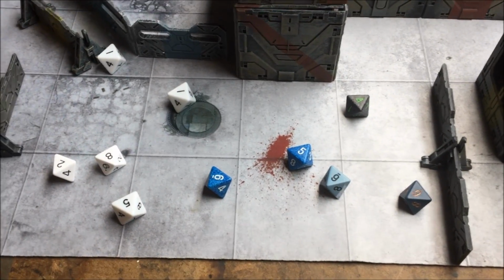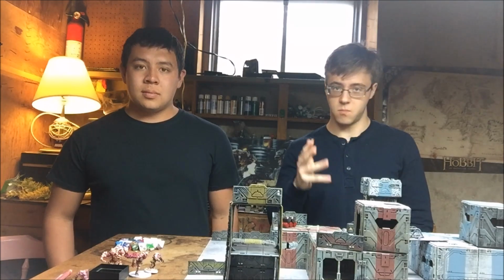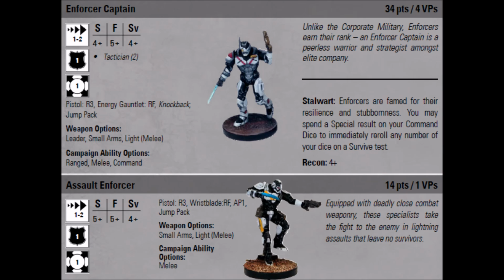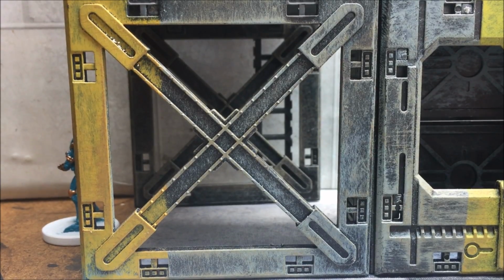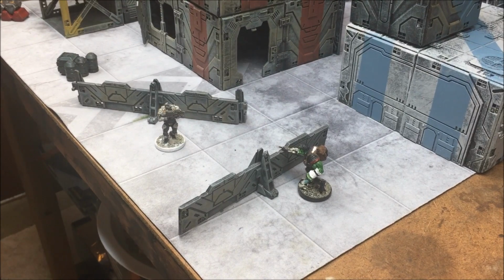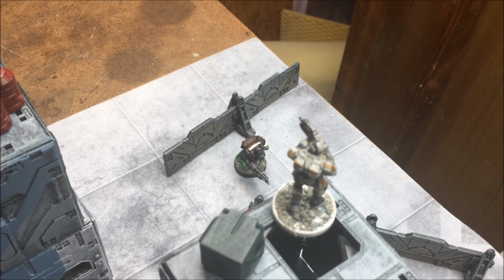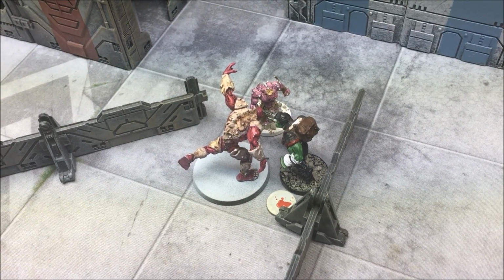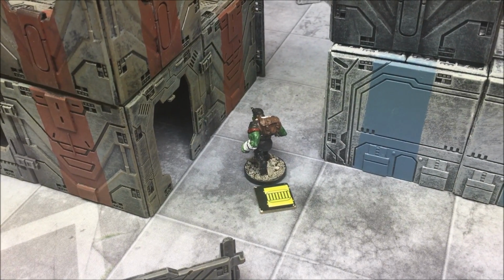How to Play Deadzone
Welcome to DreadPathZone!
Today, Tyler and Tim show you how to play the basics of Deadzone, the Sci-Fi Miniatures Skirmish Game from Mantic Games! Deadzone is the amazingly fun skirmish game set in Mantic's Warpath Universe (Home to Dreadball, Warpath, and Deadzone) and second edition rules seen in this video are finally here!
Join us as we guide you through the basics of Deadzone, starting with Missions and covering all of the basic actions and mechanics!